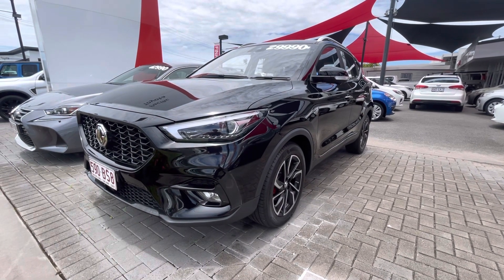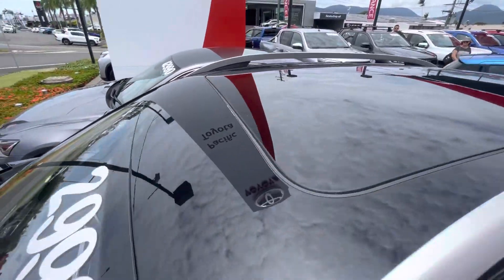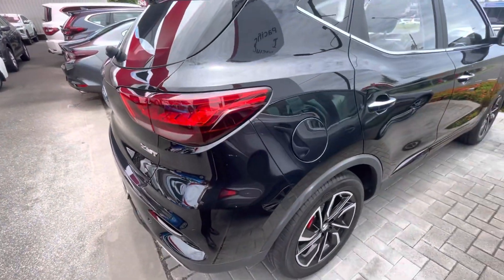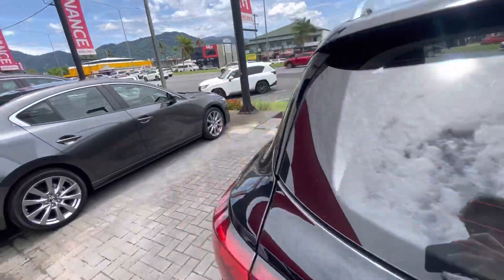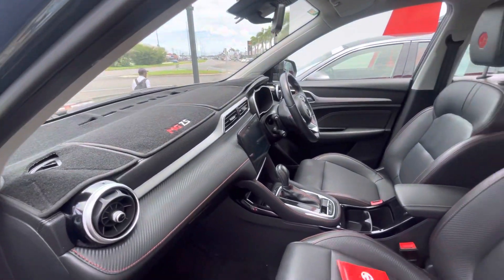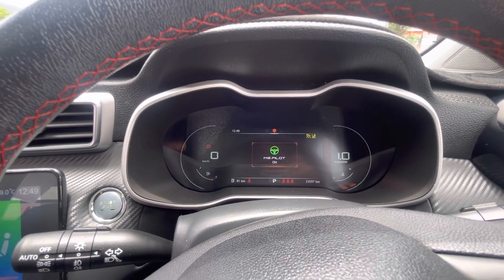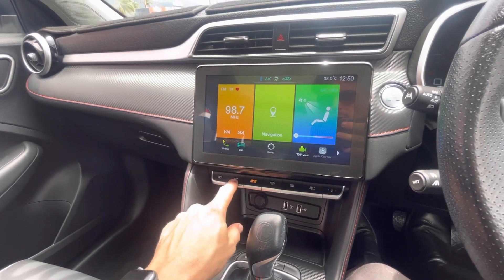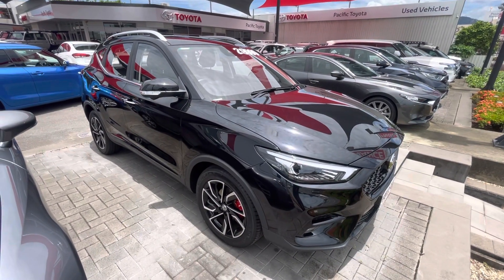2021 MG ZST